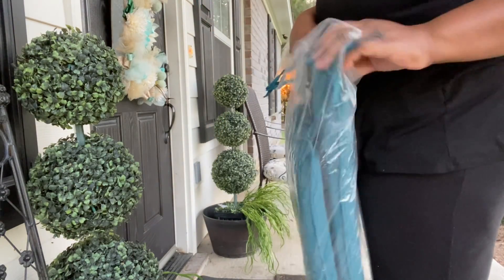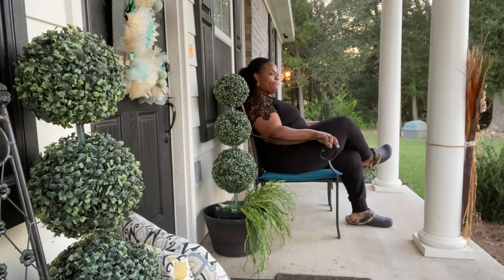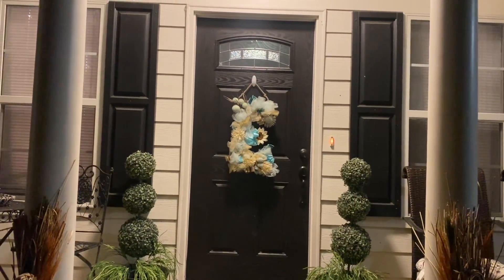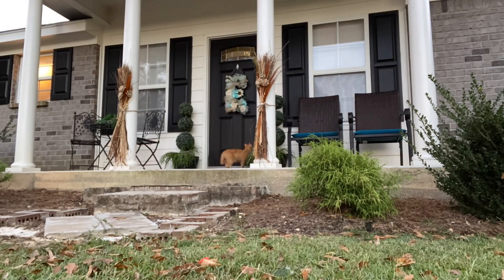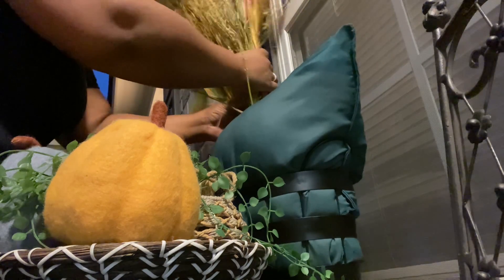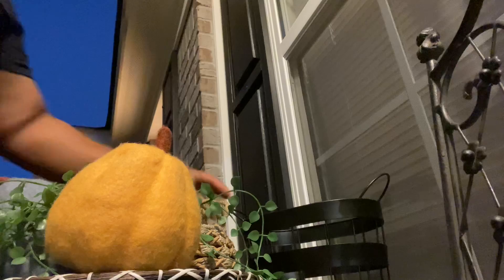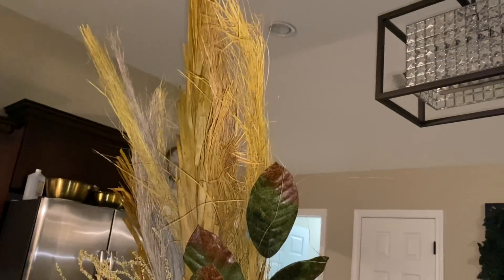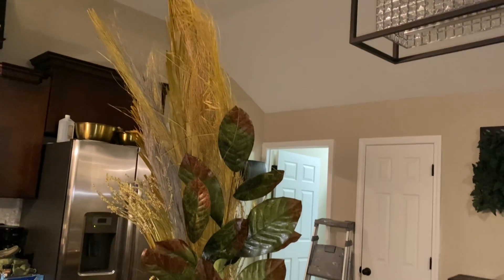FALL FRONT PORCH DECORATING/SIMPLE PORCH DECOR IDEAS/DIY FLORAL ARRANGEMENT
Hi everyone! I hope you all enjoy my simple, but cute front porch decor and decorating ideas!